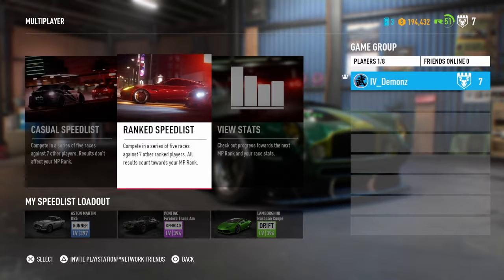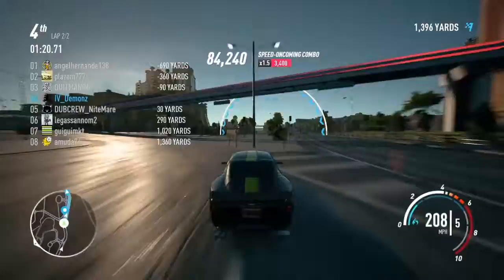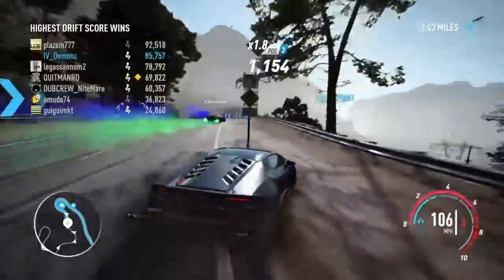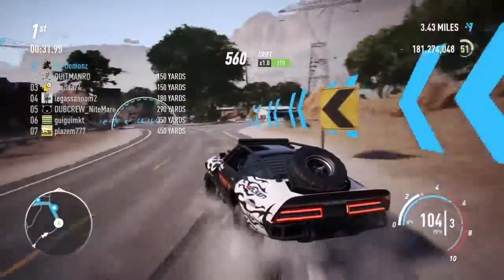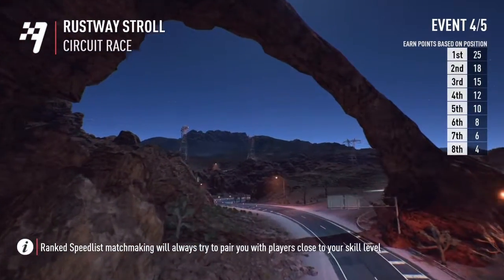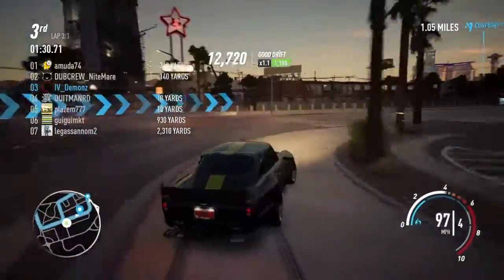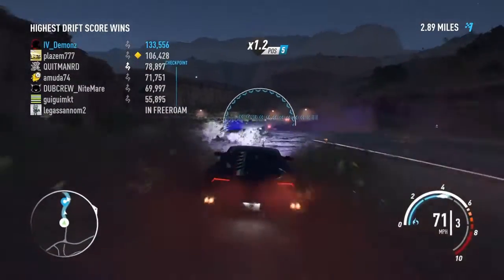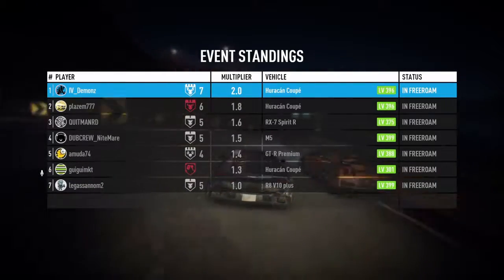Racing The Latest DLC Cars | Need For Speed Payback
Follow me via instagram @ raijin_iv
Follow me via twitter @ eternal _Savage_